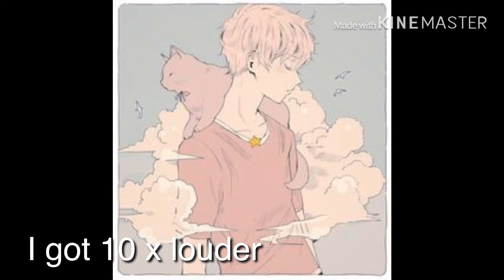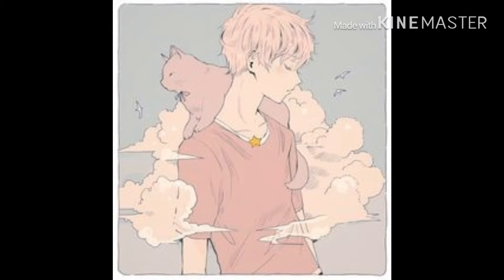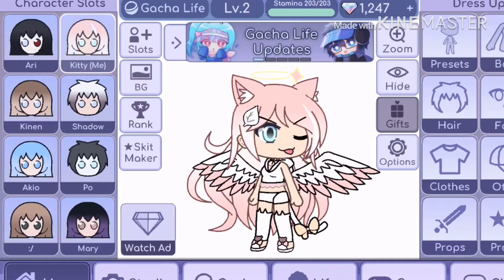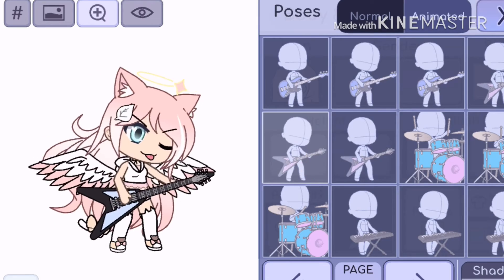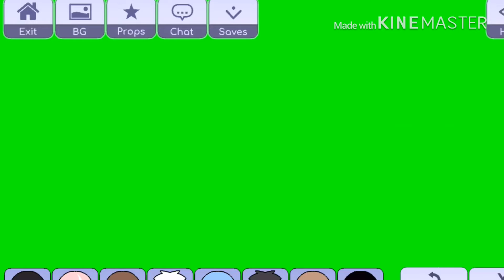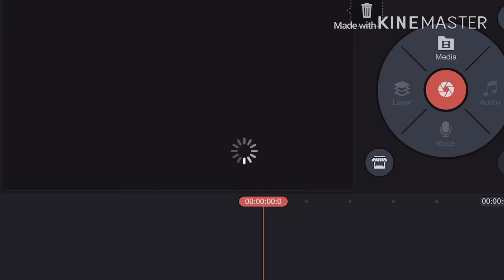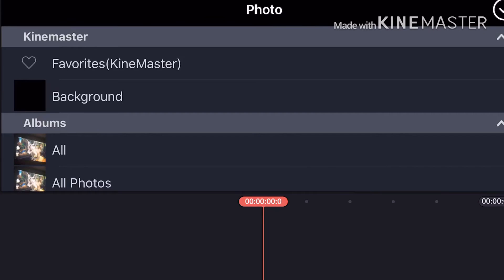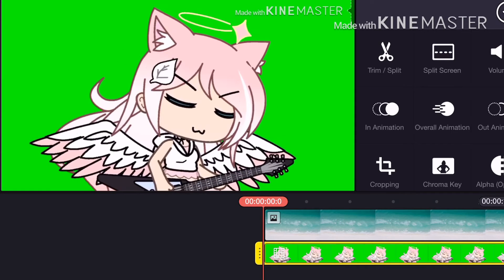How to cut or crop your character doing an animation :3